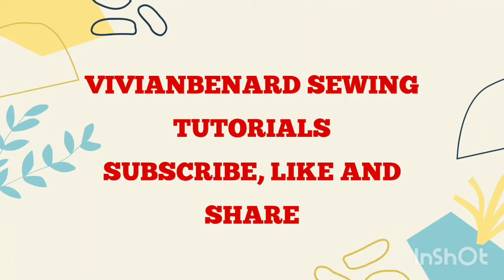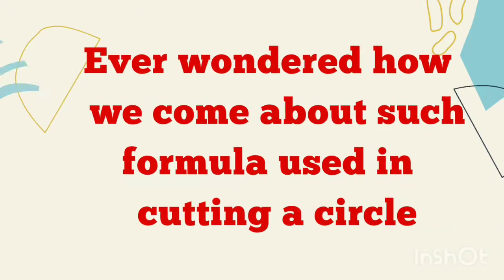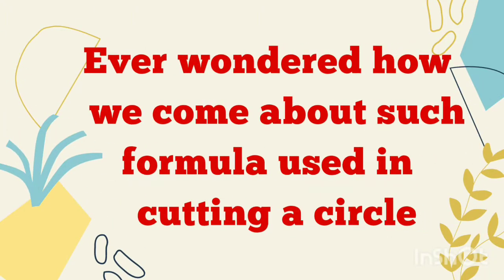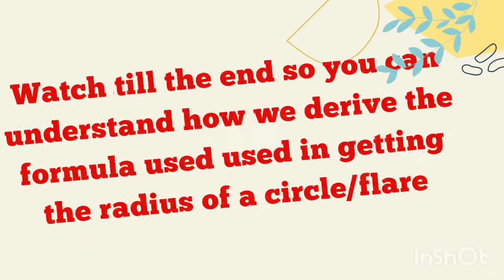The concept of (3.14) (6.28) used in getting the radius of circle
hello guys this vedio gives answer to the question how do we come about the formular we normally used to cut a flare.

feel free to drop your questions below the comment section.